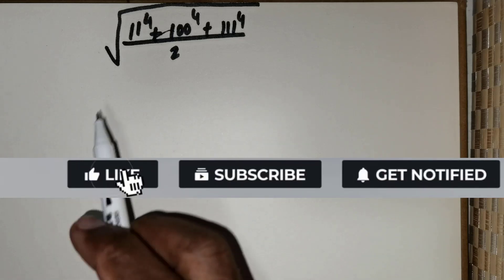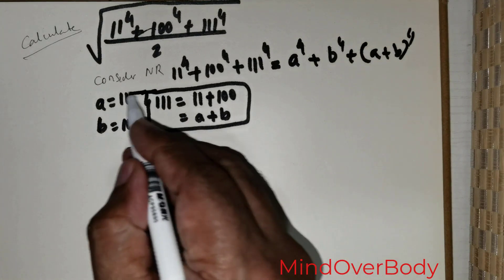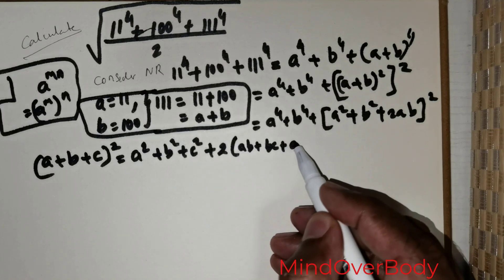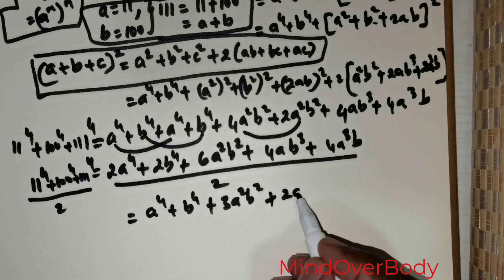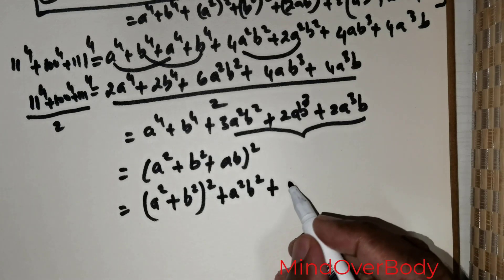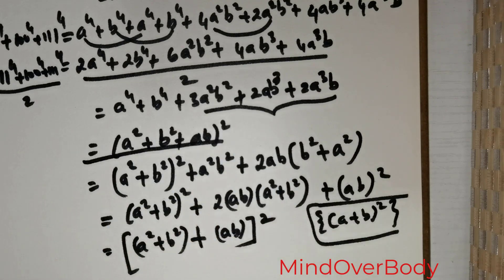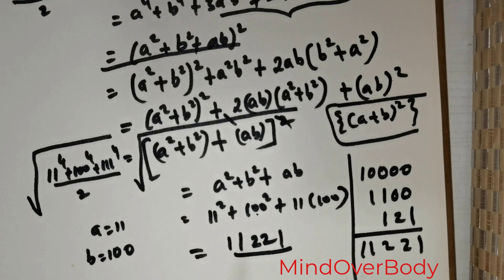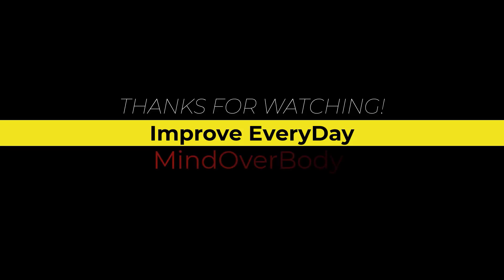Japan Maths Olympiad is Absolutely Cool| Alternate Thought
The Problem can be done in many ways. These are some ways you could approach this Problem.